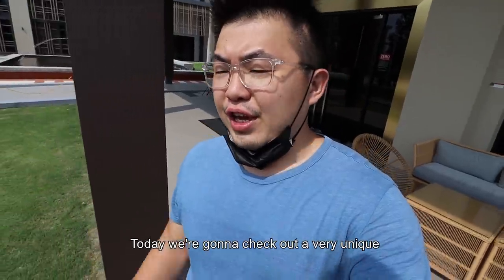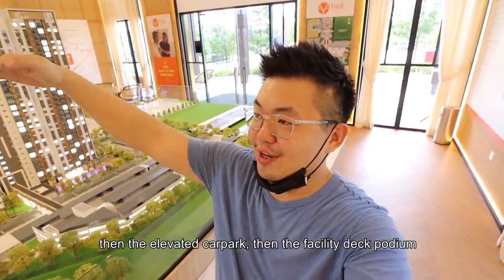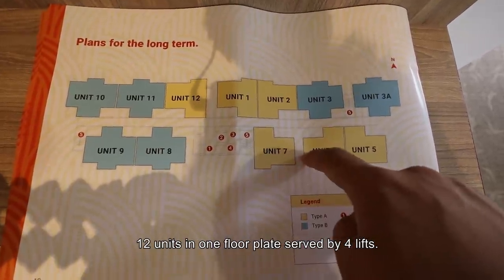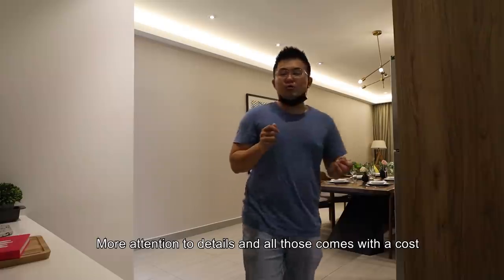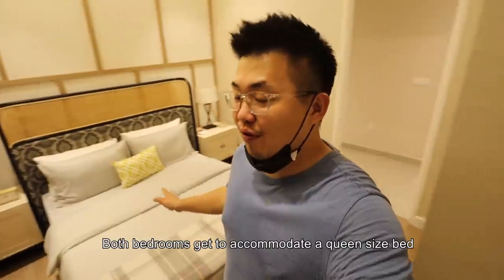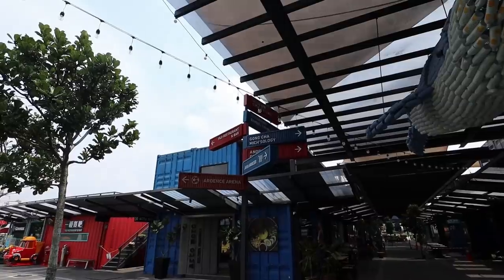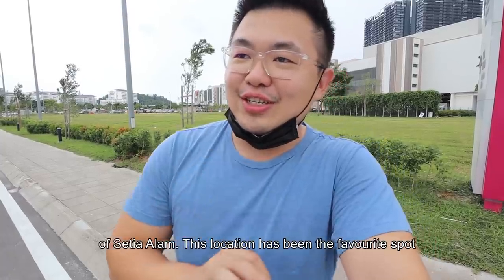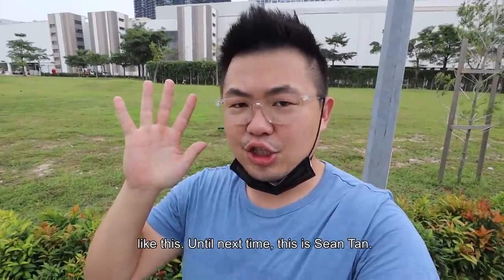PROPERTY REVIEW #157 | TUAI RESIDENCE, SETIA ALAM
Shout-out to the team for showing me around this exciting project. For appointment arrangements, do contact their team via

In this episode, it's as if I found a rare pokemon for property. Tuai Residence is a condominium, and to be categorized as a condominium, the team will need to comply to the restrictions in terms of minimum land size and density. Ultimately this is very low density highrise project where I don't think I can find anywhere else anymore.
My favourite part would be the design philosophy behind the product. The team implemented the 'Magic' concept, multi-ability, multi generation inclusive community concept into Tuai Residence and the outcome is simply amazing. From the massing of the building, architectural detailings, to the programming for the common areas, it's catering for everyone.
However, the location is situated within the residential area and that means it'll be inconvenience to get commercial support until the adjacent shop offices are erected.